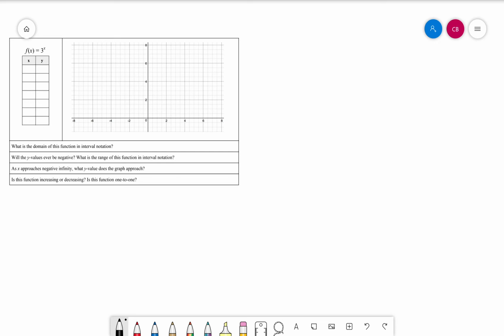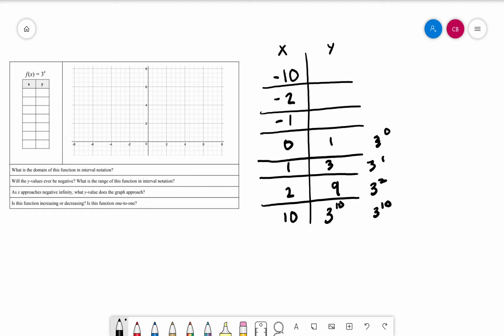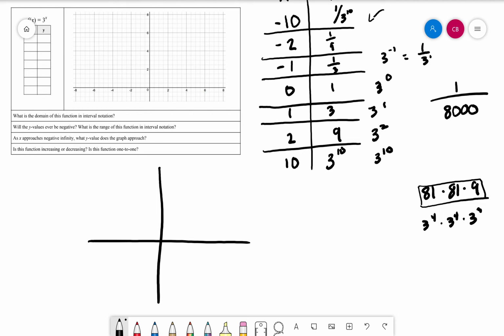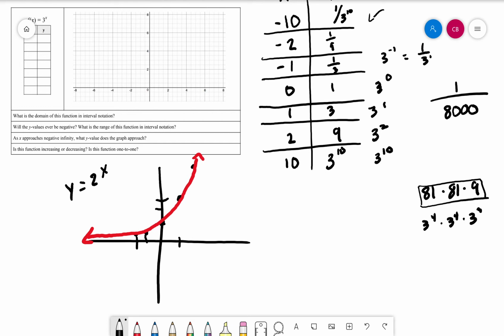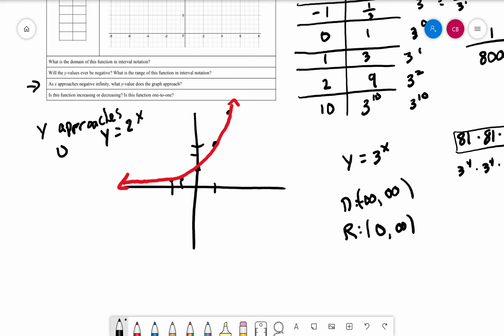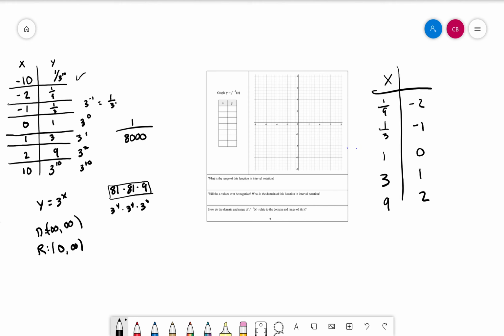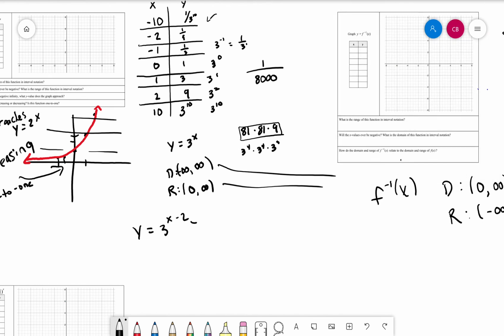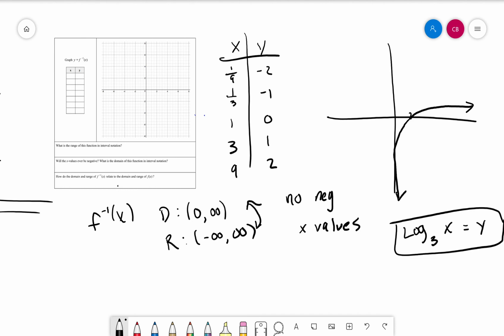Exponential Functions Graphing 1